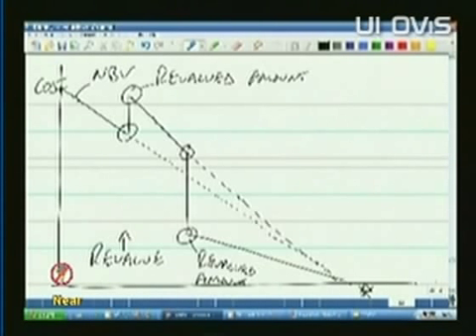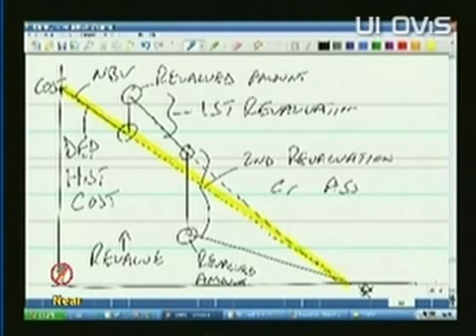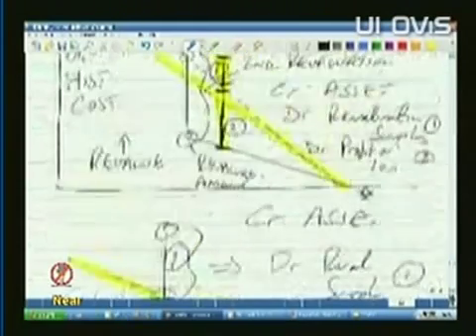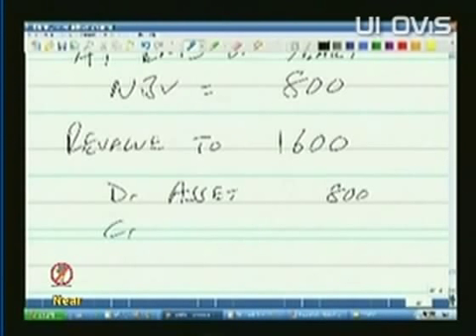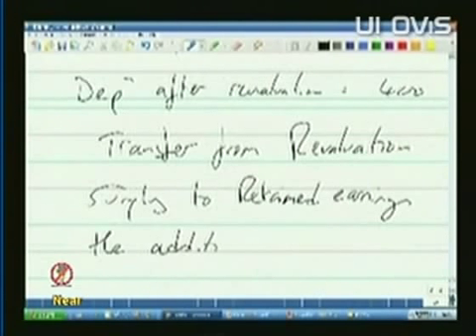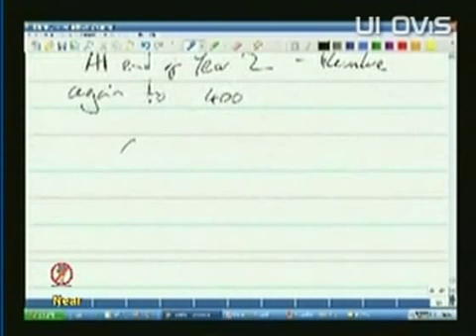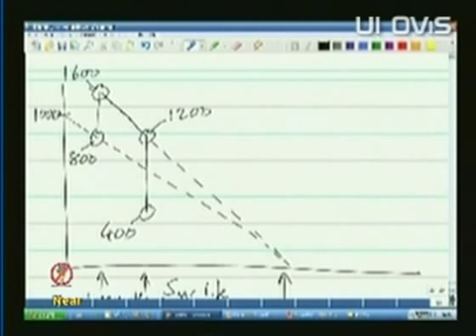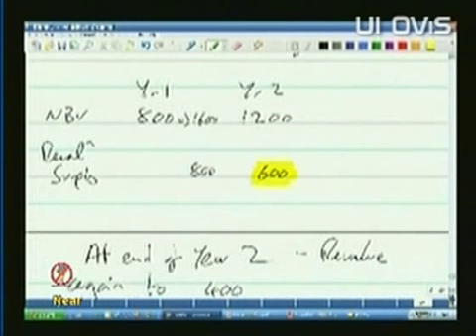3 Juni 2008 part 07